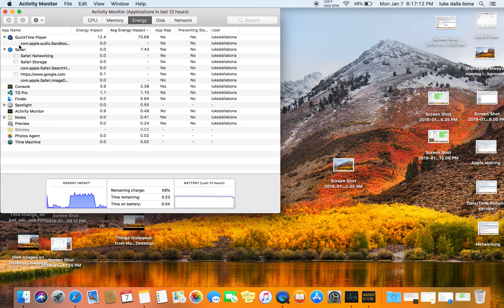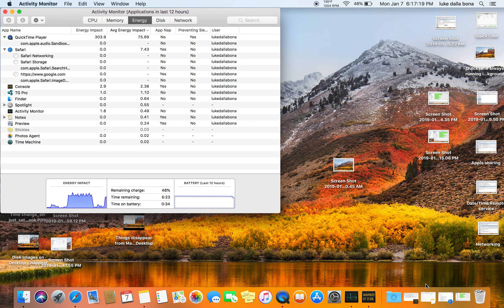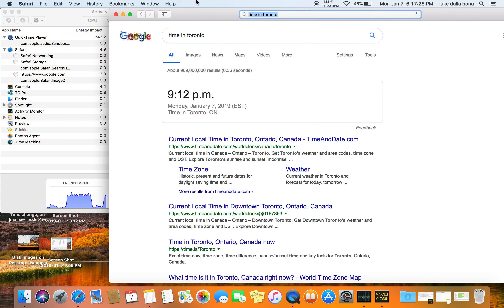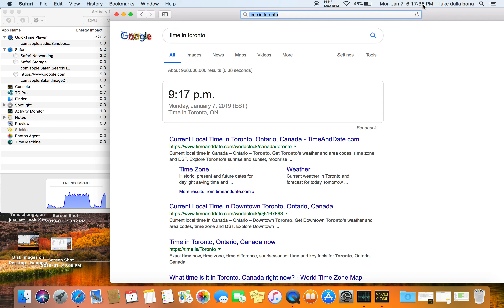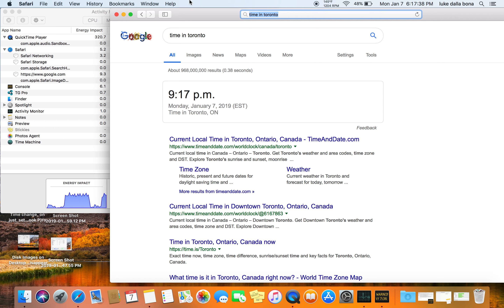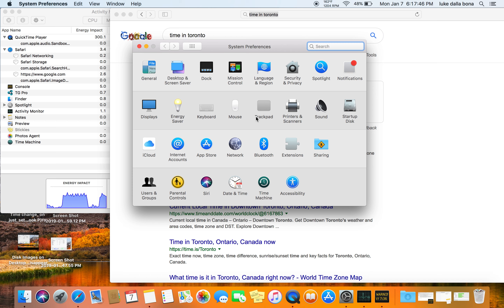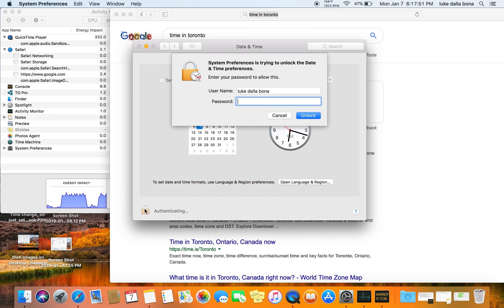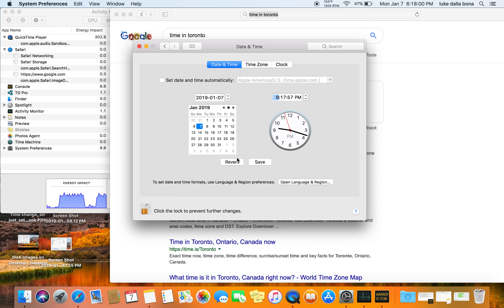829: Time change, 3hrs back, yet again